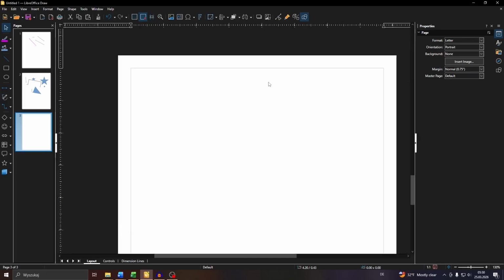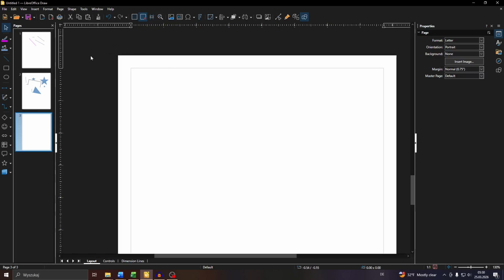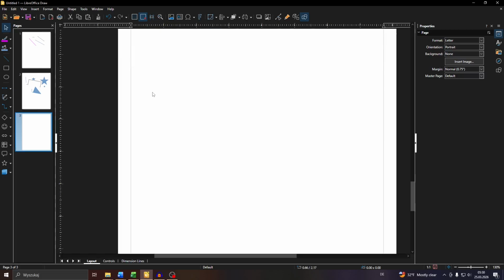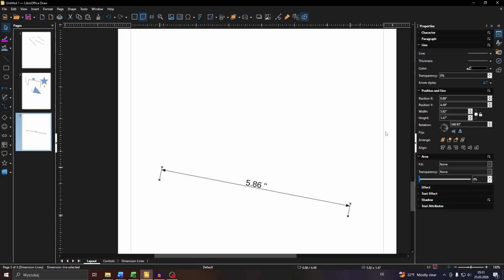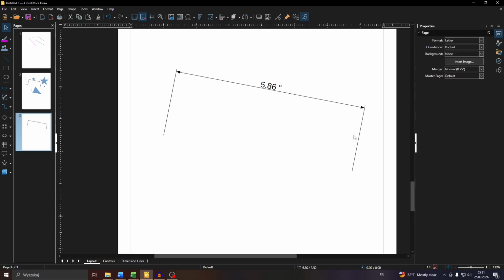How to Insert Dimension Line in Libreoffice Draw — Step by Step LibreOffice Tutorial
In this tech tutorial we explain how to insert a dimension line in LibreOffice Draw for measurements and technical drawings.

If you're interested in learning more about how to use Libreoffice app, you may learn how to draw an arrowed line on LibreOffice, too, in this tutorial